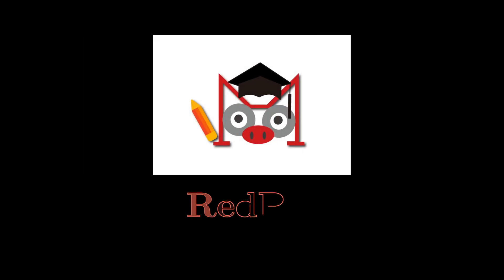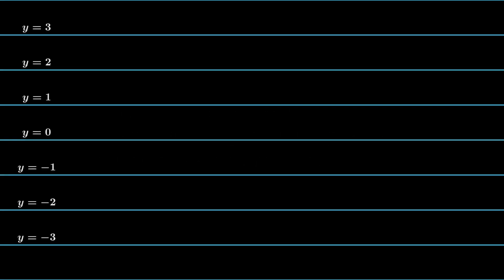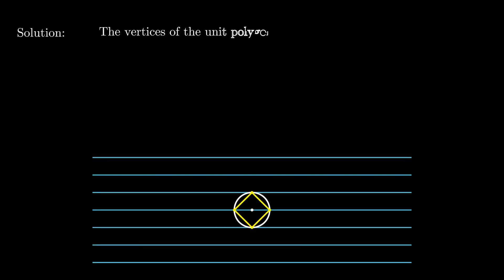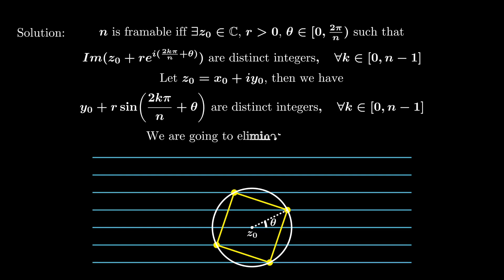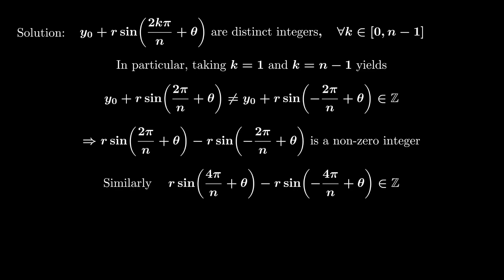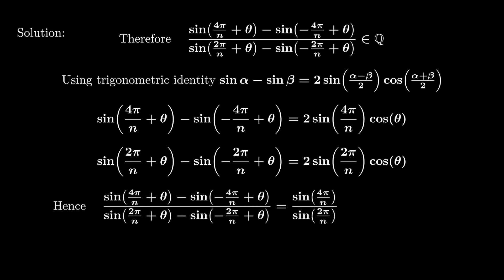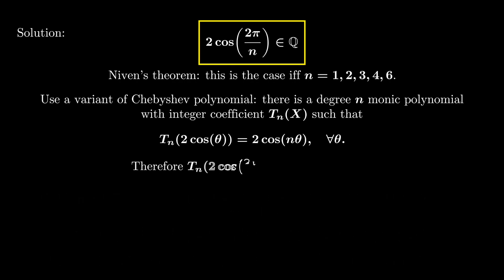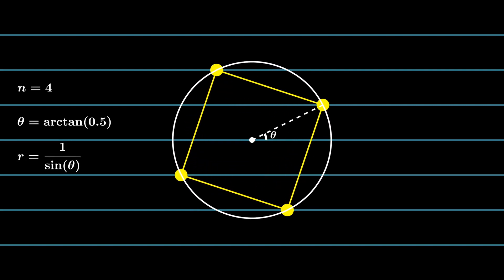2020 INMO P5 Solution: Frameable Polygons